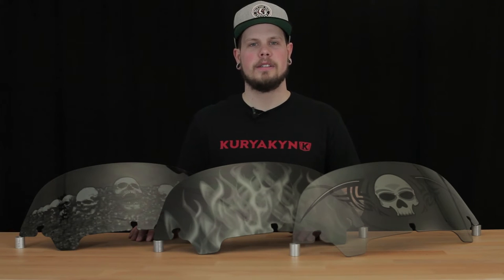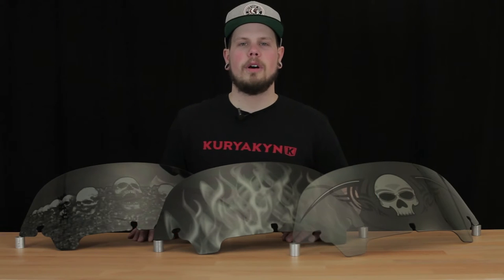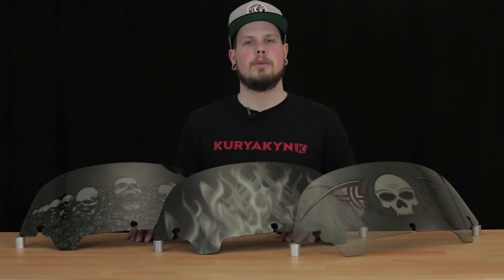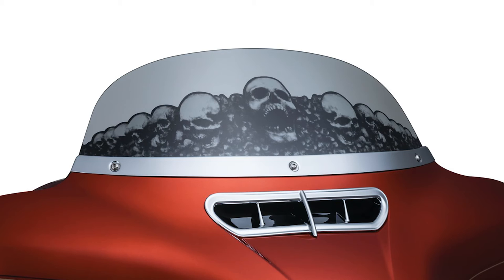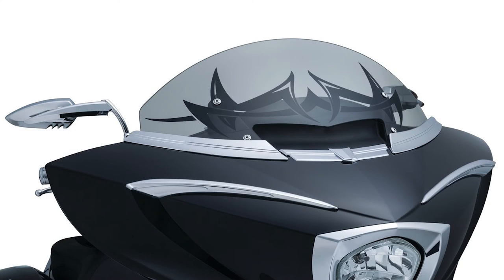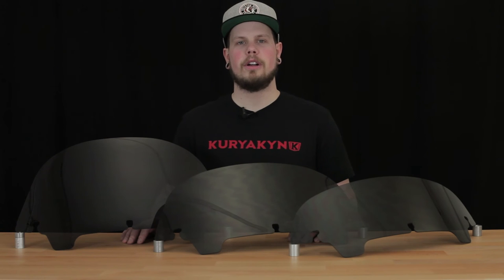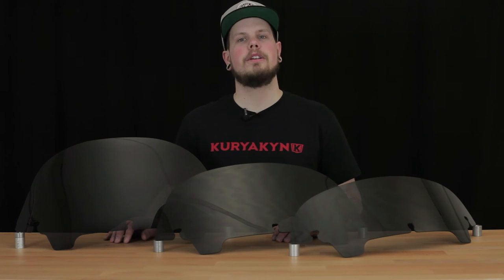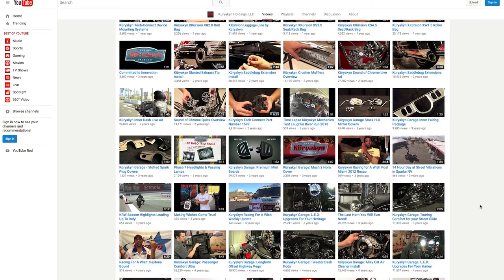AirMaster Windshields by Kuryakyn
Today we take a brief look at the new AirMaster Windshields for Harley-Davidson and Victory Touring models from Kuryakyn.